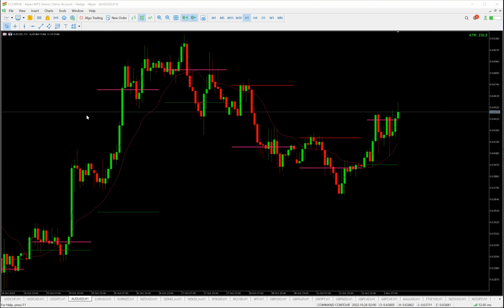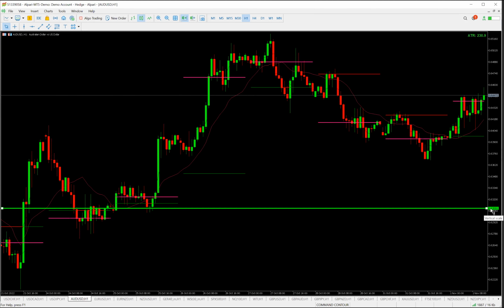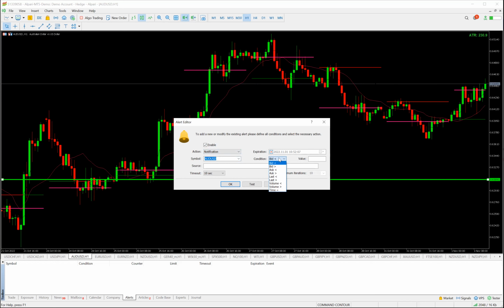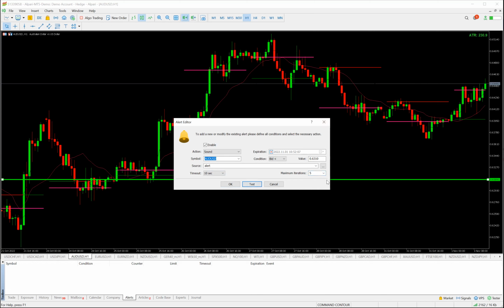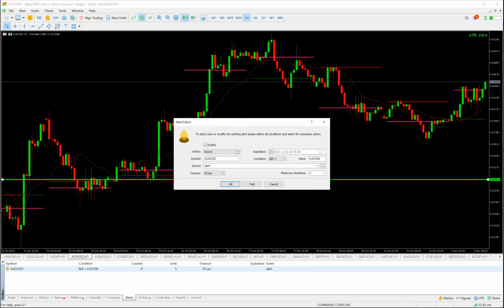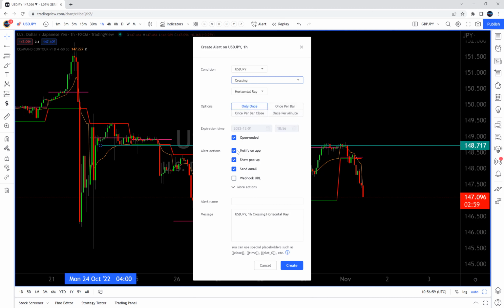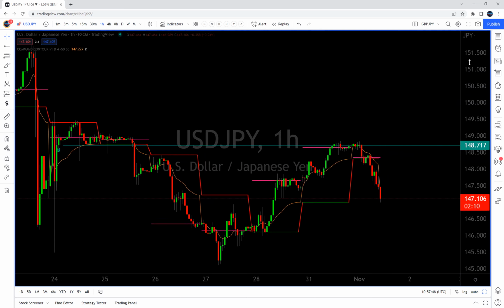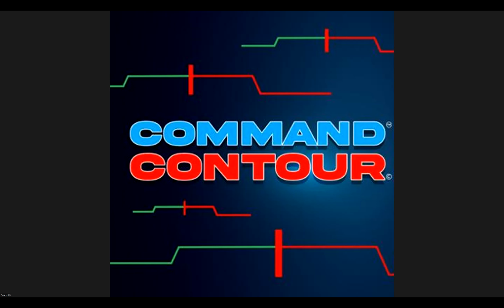Setting Alerts in MetaTrader (MT5) and Trading View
Setting Alerts in MetaTrader 5 (MT5) and Trading View.